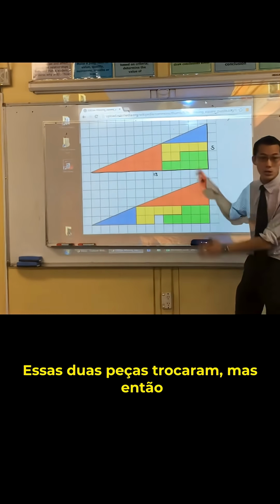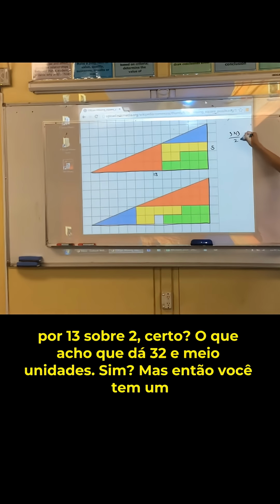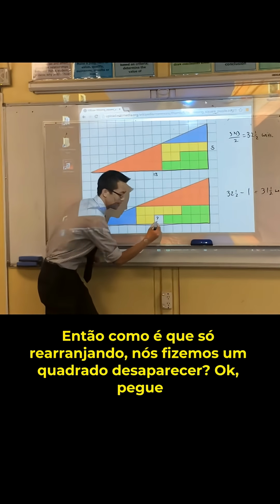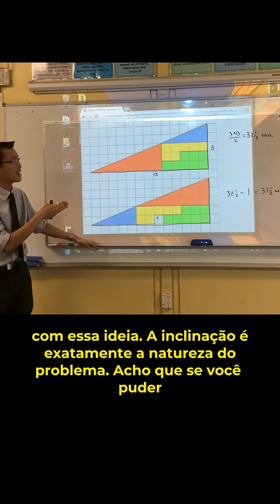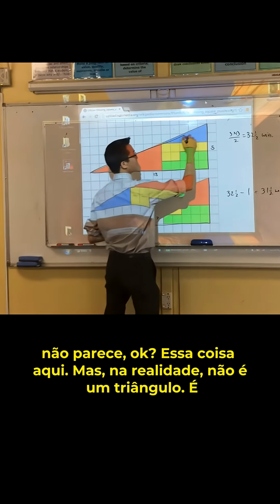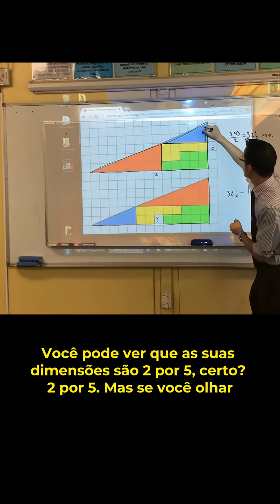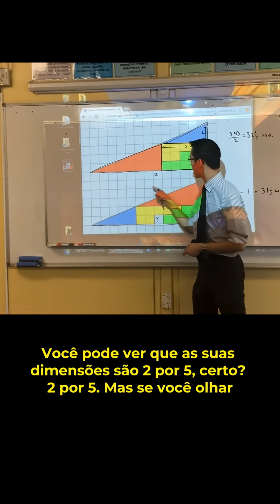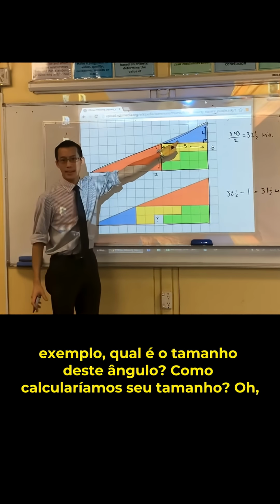O Paradoxo da Grade - Parte 1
Um quadrado some diante dos seus olhos — e ninguém está roubando nada.
Neste vídeo vemos o clássico "missing square": a mesma área rearranjada que aparentemente perde um quadrado inteiro. O paradoxo nasce da inclinação imperceptivelmente diferente entre dois triângulos que parecem iguais. Pequenas diferenças de ângulo (22° vs 21°) criam uma fenda invisível que, somada ao longo da figura, forma o quadrado desaparecido. É matemática simples, percepção enganada e uma lição sobre como o olho confia demais nas aparências.

Parte 2 com a explicação completa será postada em algumas horas depois deste vídeo!